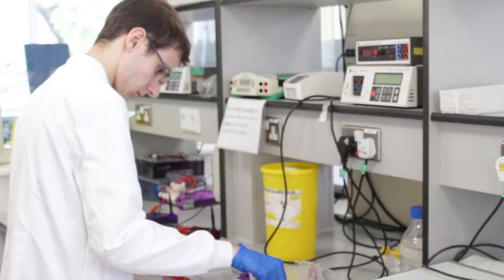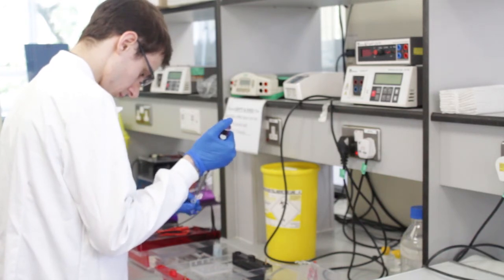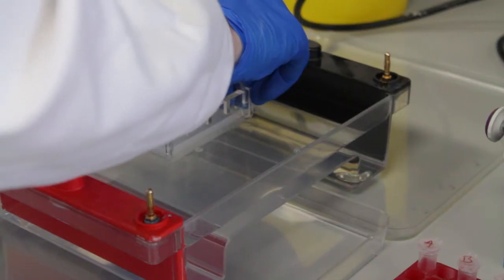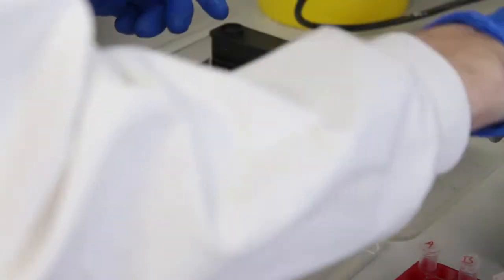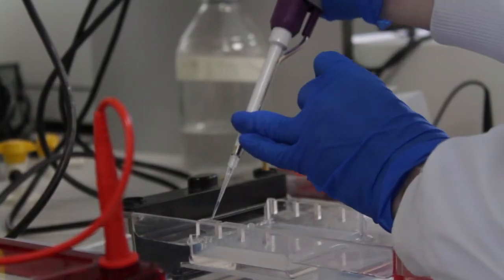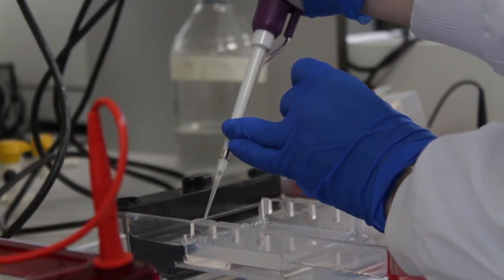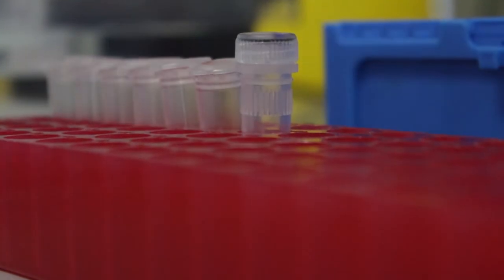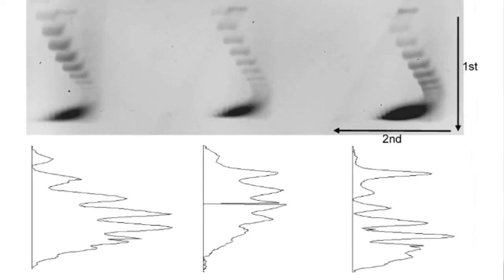Fluoroquinolone resistance in bacteria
Liam Redgrave, Sam Sutton, Mark Webber, and Laura Piddock discuss bacterial resistance to fluoroquinolones. They explore how fluoroquinolones target bacterial type II topoisomerases to interfere with cell division and DNA replication, increases in fluoroquinolone resistance rates found in bacterial infections, global epidemic spread of fluoroquinolone resistant clones as fluoroquinolone resistance can give protection against other antibiotics, and the types of mutations that allow bacteria to become resistant to fluoroquinolones. More details can be found in the related Trends in Microbiology review article on "Fluoroquinolone resistance: mechanisms, impact on bacteria, and role in evolutionary success"